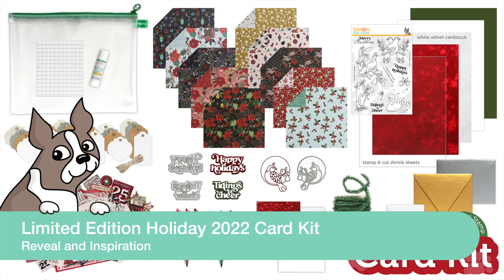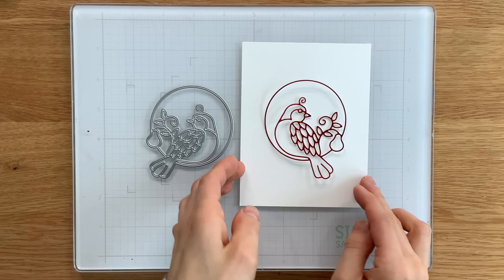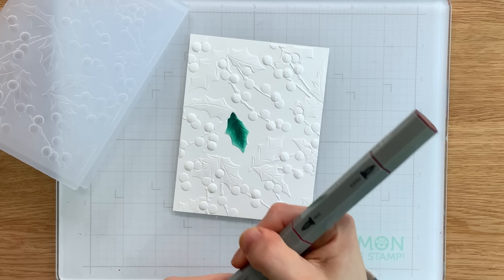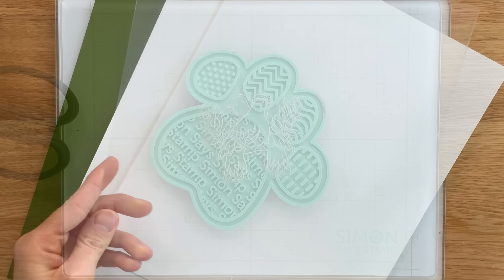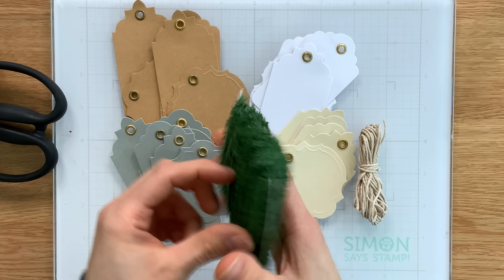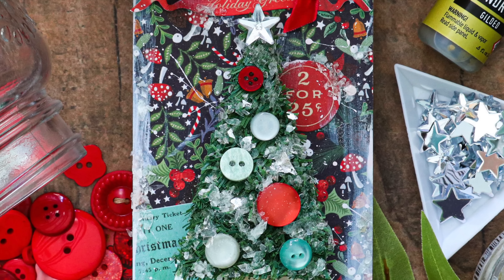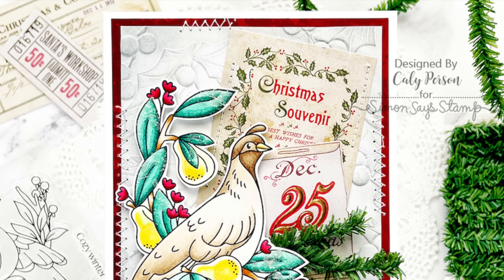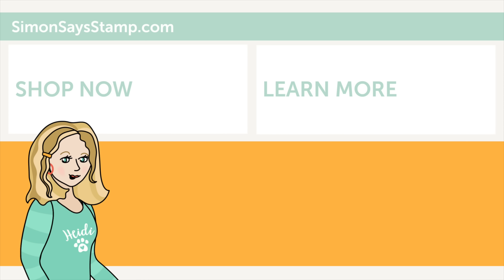DON'T MISS IT!! Limited Edition Holiday 2022 Card Kit Reveal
Walk through our Limited Edition Holiday 2022 Card Kit with Nina-Marie Trapani and see how you can use the contents to make cards, tags, mixed media projects, and more!